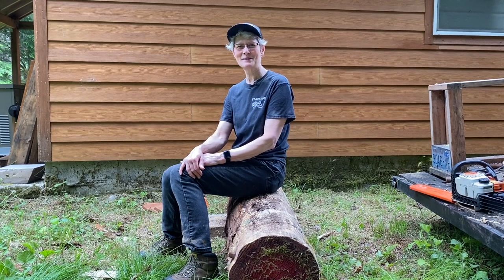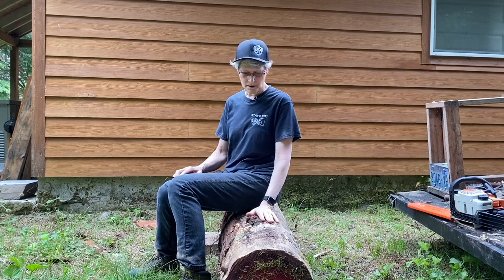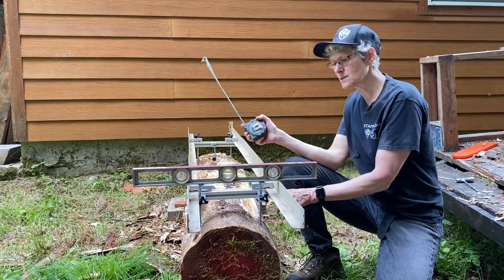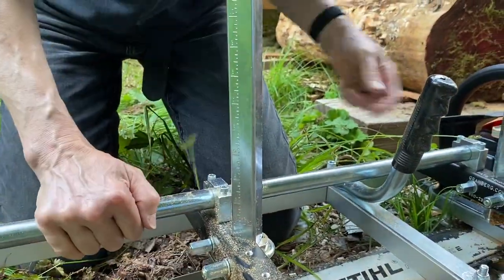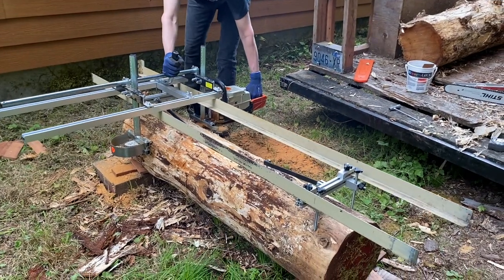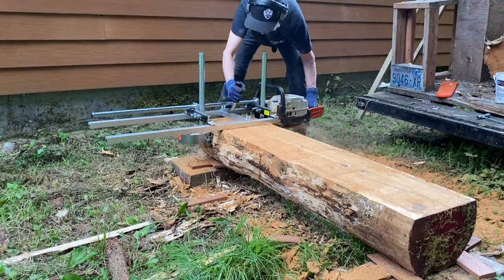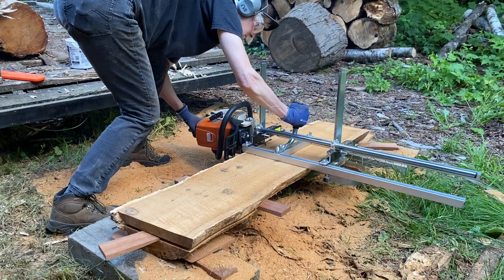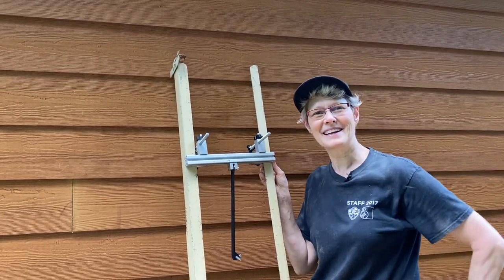Grandma and Her Granberg Mill - How to use the mill and rail system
Grandma Dot uses a Modular Guide Rail System from Dire Systems to get the first cut smooth and flat, and techniques for using a chainsaw mill to slab logs. Yes, even grandmas can mill with a Granberg!

Dire Systems Modular Guides for Extension Ladder

0:05 Introduction
0:54 Log Preparation
1:30 Setup Rails
2:15 Set Saw Depth
3:15 First Cut
4:26 Set Slab Depth
4:47 Saw First Slab
5:55 Stickered Stack
6:08 Summary